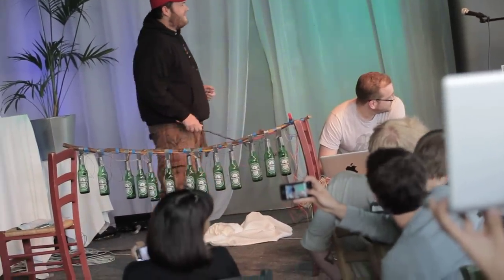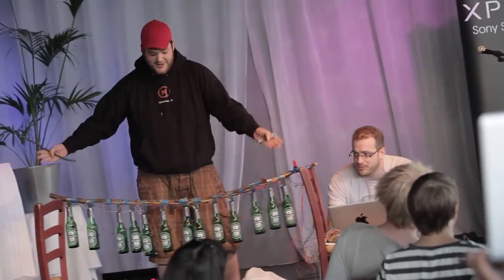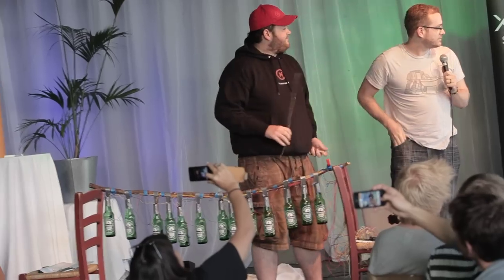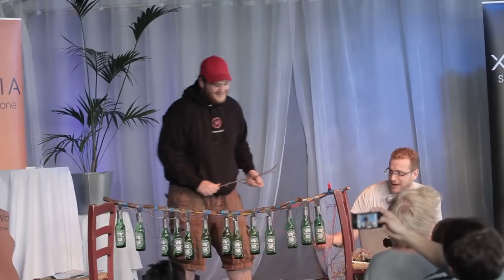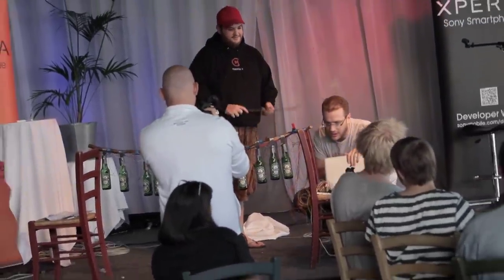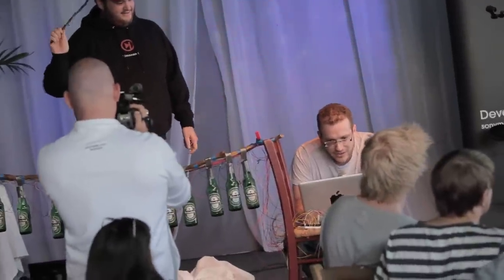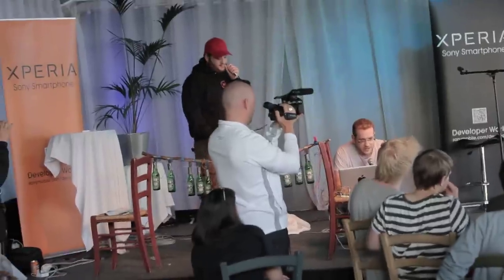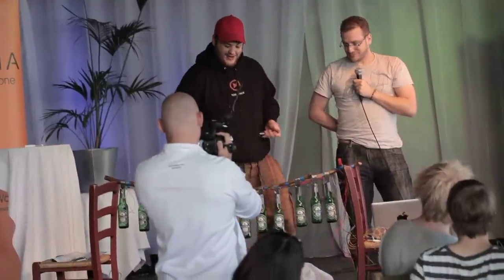Beerophone 2000-ify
Syd demos the Beerophone 2000-ify they created at the emi/spotify-sponsored hackathon at Way Out West, Göteborg, Sweden